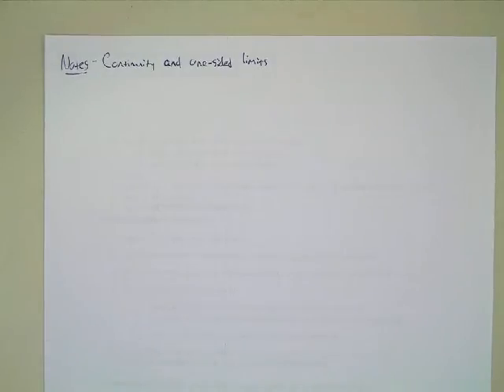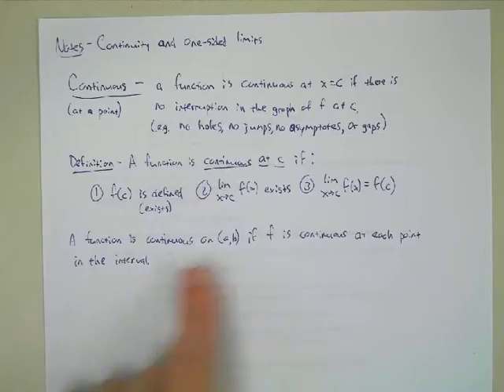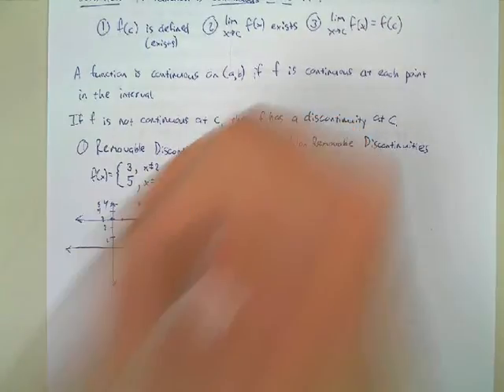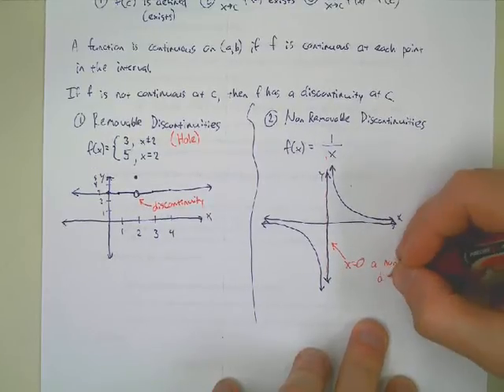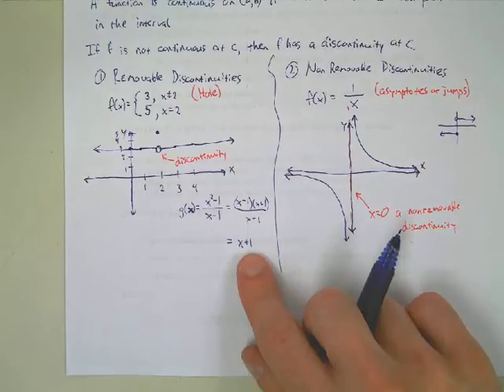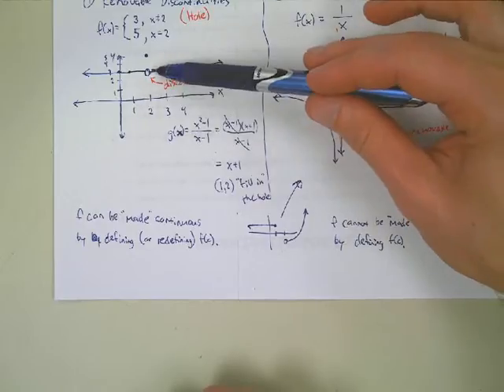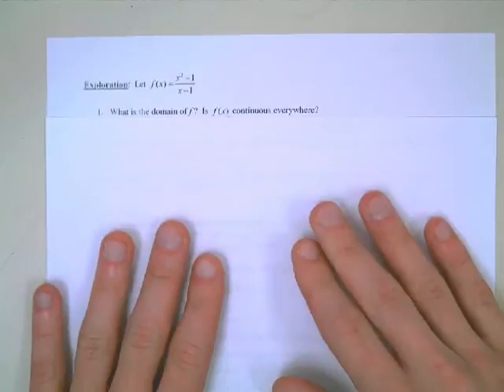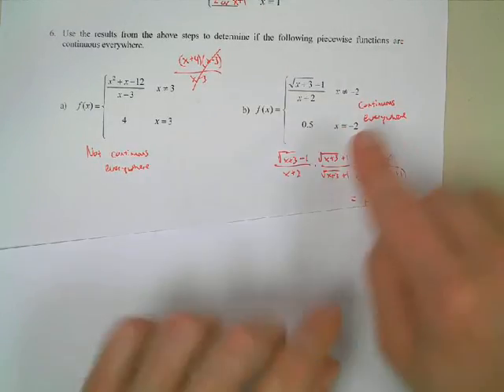9/17/2015 Continuity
p. 98-101 #1-6 (part c only), 39, 47, 51, 55, 57, 107